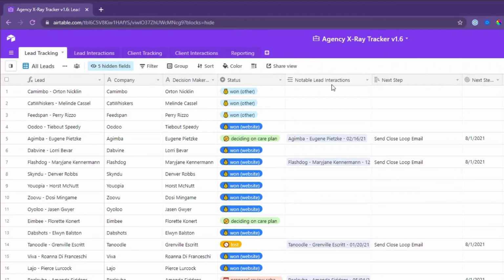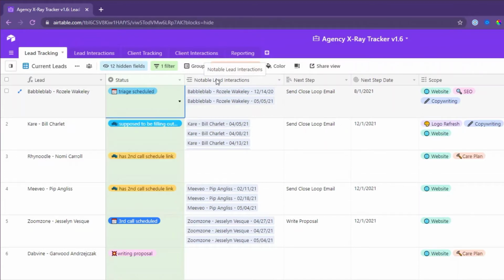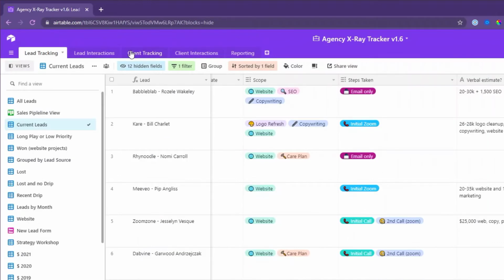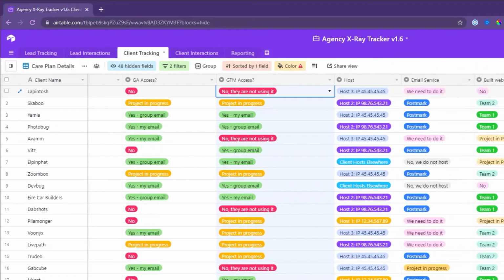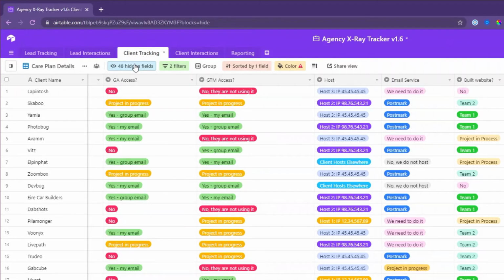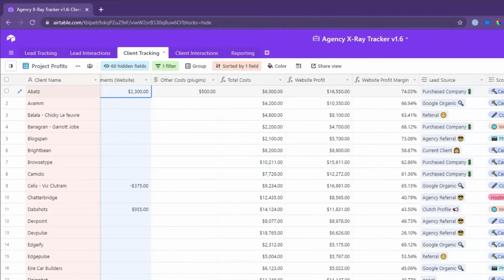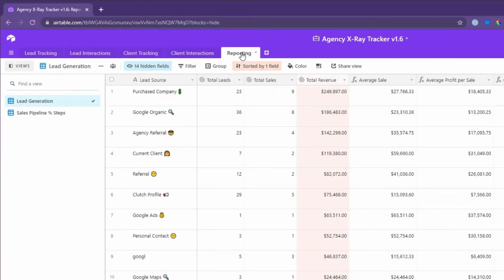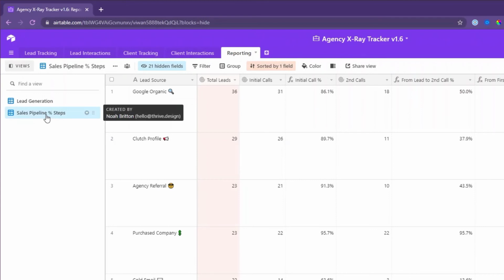Agency X-Ray Walkthrough [Leads, Clients, Projects, Lead Generation]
Need a new system for tracking leads and staying organized and managing your website agency? Check out this overview of the system that I developed after nearly twenty years in the field and has led me to be more productive, more organized, and more successful than ever before.

The Agency X-Ray system can help you make better business decisions by tracking more information than you ever thought possible. Agency X-Ray gives you the information you need to gain insights into what is and isn't working in your sales process, client management, care plan services, project financials, and lead generation efforts.

This 5-minute video gives you a look at how I use the Agency X-Ray system in my own business and shows you how it can help you see your business clearer than ever before.

Chapters
0:00-0:51 Introduction
0:52-1:53 Agency X-Ray Goal #1: Properly Track Your Leads
1:54-2:42 Agency X-Ray Goal #2: Organize Client Details
2:43-3:20 Agency X-Ray Goal #3: Understand Project Financials
3:21-4:04 Agency X-Ray Goal #4: Understand What Lead Gen Methods Work Best
4:05-4:50 Conclusion